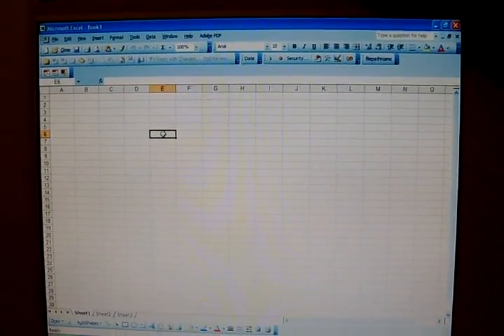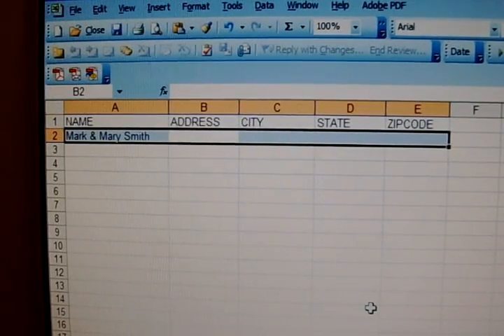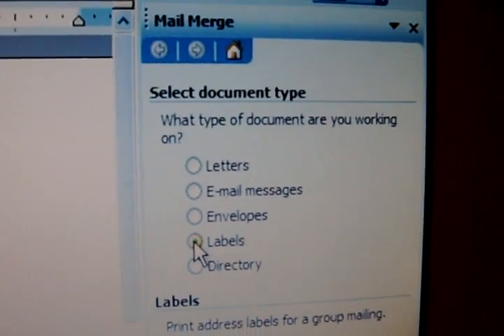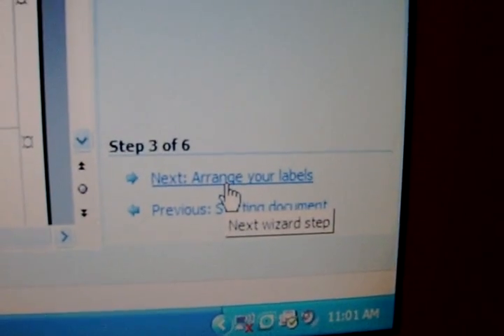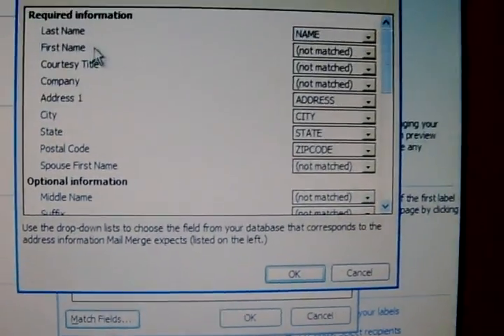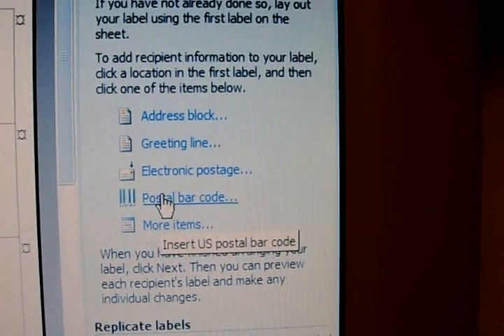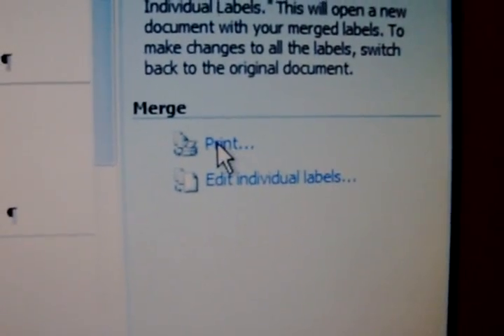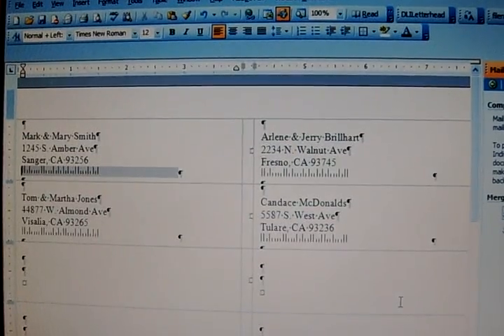Christmas Card Labels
Christmas Card Labels, here I show you how to keep a list of your friends and print out labels for your Christmas cards.
Before the Cars 2 movie came out we could only imagine what it would be like and new Cars 3 will be out June, 16.
This year I will play the Cars Video games live on YouTube on the PS2,PS3 and PS4.
Besides our showcasing New Radiator Spring Toys we Traveled to the new Carsland at Disneyland just so we could show you what the real Town looks and feels like.
The Imagineers created a place that made you feel you are really in Radiator Springs. "Unreal", is the word I would use to describe our visit to the new Radiator Springs Town in Disneyland.
Disney movie Cars 2 took the world by storm with the Hollywood Blockbuster animation film. An animated action adventure filled with many memorable, funny moments! The Cars 2 film is pure excellence. The delightful Cars series has swiftly built a loyal world wide fan base.
Disney, Pixar and Mattel made an excellent decision when they vowed to team up together to create some incredibly creative and awesome Cars 2 Pixar toys!
There are many cool Cars 2 Toy sets and die-cast cars available in toy stores including Toysrus TRU, Disne ystore, Walmart and K-mart, including Lightning McQueen, the Mack Truck playset, Deluxe fire truck RED, cars 2 movie die-casts, Holley Shiftwell with Wings, remote control McQueen, the Piston Cup 500 racetrack, the awesome Tokyo Spinout Track Set, Make-a-face Mater, the awesome Tomy Takara Tomica Jet Everett, the Barrell Blowout Playset, Action Agents Mack, the Mega Value Track Set, Color Changers, Micro Drifters, Colossus vehicle, Spy Jet Escape, Metallic McQueen, Carlo Veloso Pit Stop, Combat Ship Tony Trihull, Siddeley the Spy Jet Transporter, the Lights n Sounds McQueen and many more awesome ramp racetrack playsets! Amazing! They forgot Rip Clutchgoneski when it came to making the World Grand Prix race cars.
Racer Lightning McQueen is also called "Bliksem Mcqueen" "Saetta mcqueen" "Lynet McQueen" "Rayo McQueen" "Flash Mcqueen" "Blixten McQueen" "Faísca McQueen" "Blesk McQueen" "Молния МакКуин" "Relâmpago Mcqueen"
Tow Mater likes to go Tractor Tippin. His catch phrases are "Dad gum!" and "Git-R-Done!" - He's also called Mate, Cricchetto, Bill, Burák, Takel, Złomek, Мэтр, Bärgarn, Bucsă, Hook, Martin and "Carl Attrezzi" or "Carl Attrezzi Cricchetto".
Here's how Cars2 is called in other countries:
"Arabalar 2" "Auta 2" "Auti 2" "Automobili 2" "Autod 2" "Autot 2" "Bilar 2" "Bilar 2" "Cars 2" "Carros 2" "Les Bagnoles 2" "Mankanebi 2" "Masini 2" "Ratai 2" "Тачки 2" "Tachky 2" "Verdák 2" "カーズ 2" "Les Bagnoles animées" "Cars Motori Ruggenti" "Cars Quatre roues" "Bujdy na research" Lightnings 8th Happy Birthday